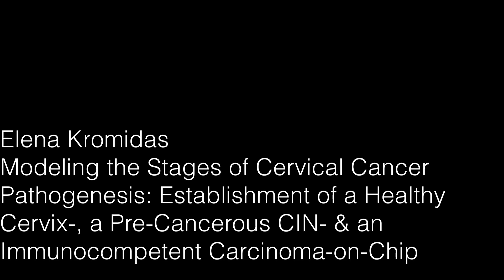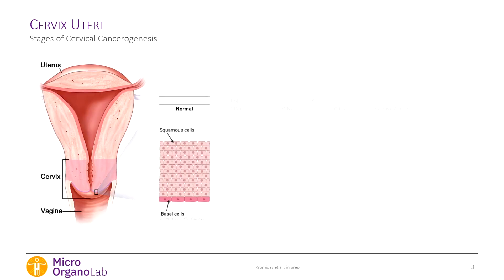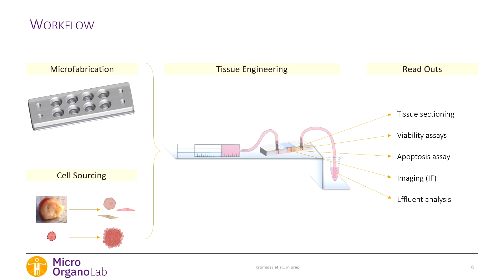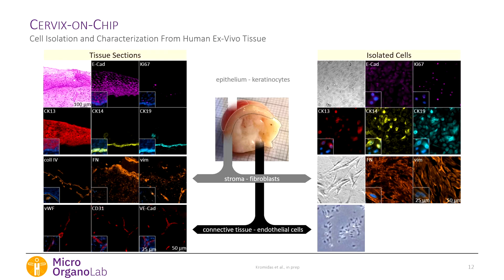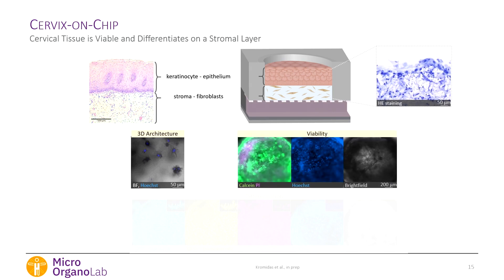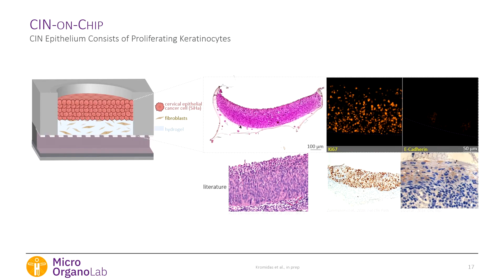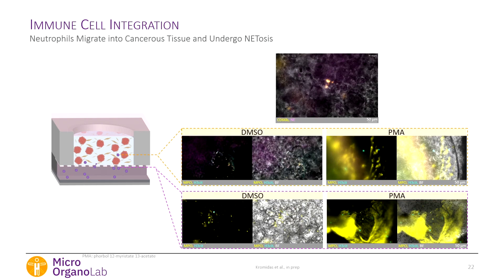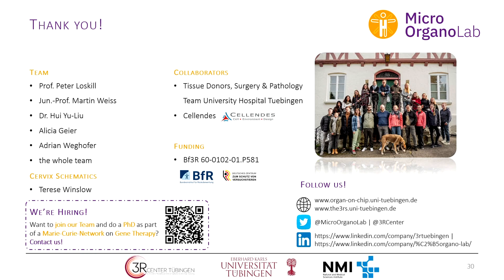Modeling Stages of Cervical Cancer Pathogenesis: Establishment of healthy Cervix/Carcinoma-on-chip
Elena Kromidas' presentation on day 4 of the 2023 MPS World Summit